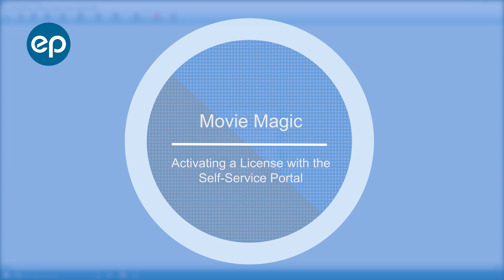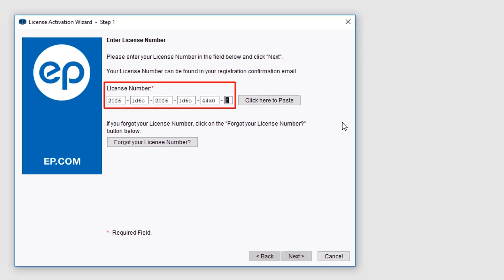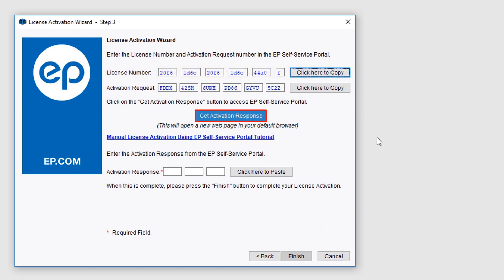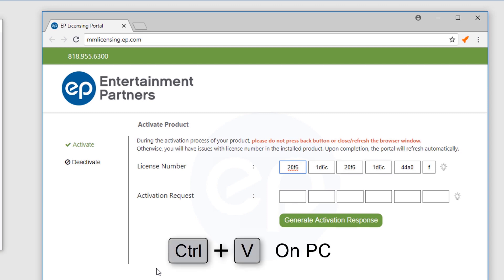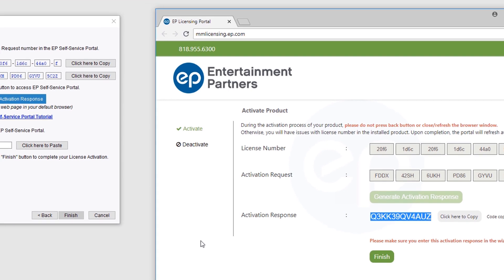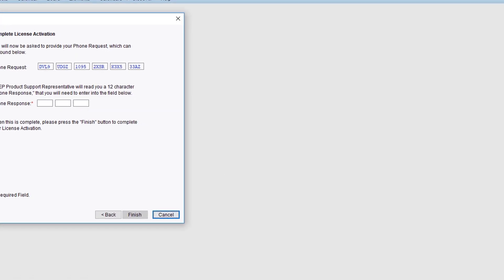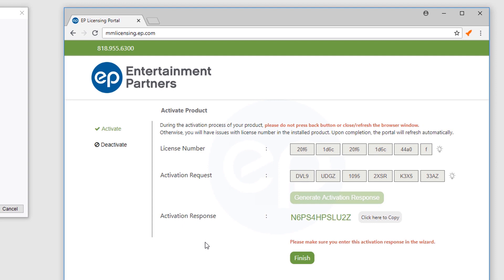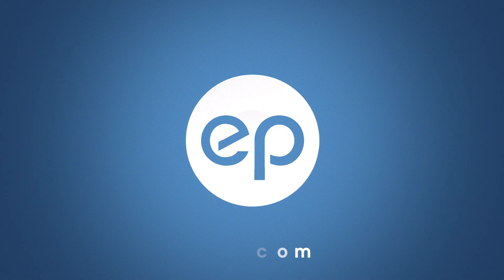Legacy Movie Magic Budgeting - Activating a License with the Self-Service Portal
Activate a Legacy Movie Magic Budgeting license with the self-service portal